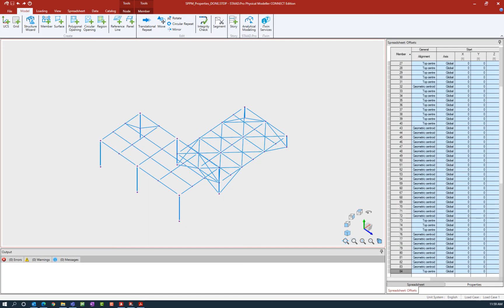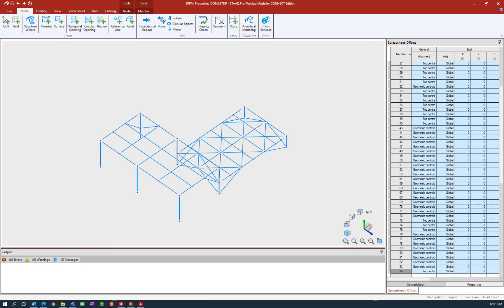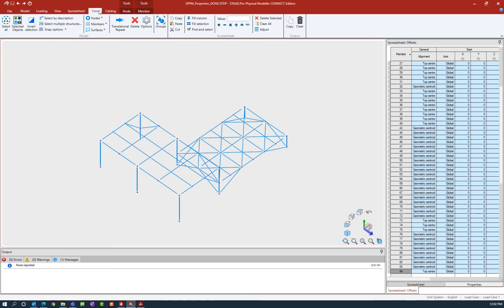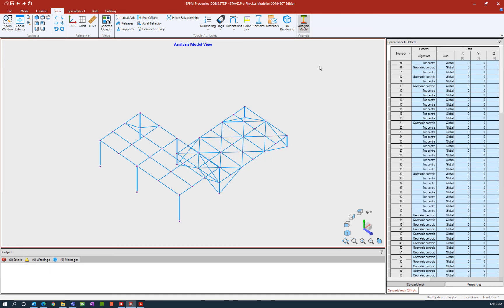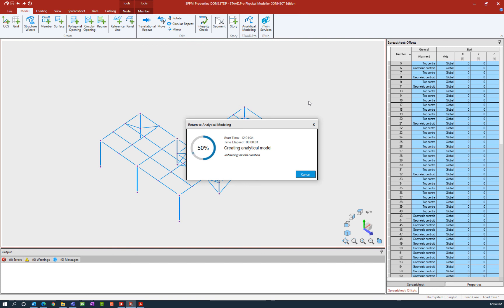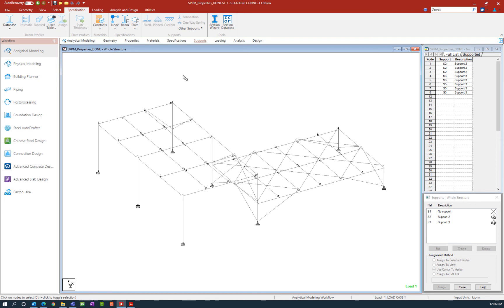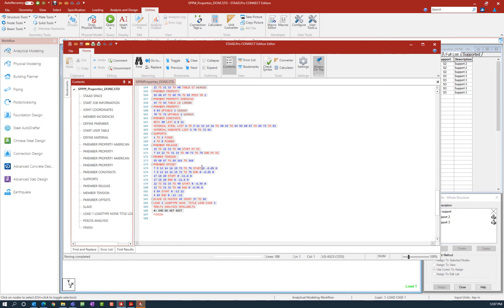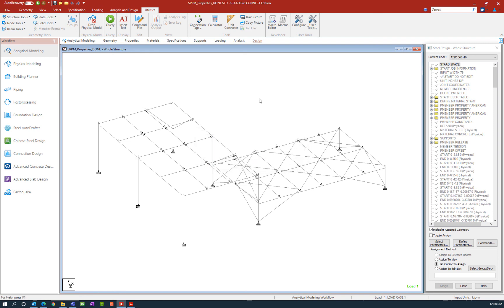Creating the Analytical Model in the STAAD.Pro Physical Modeler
In this video, you will learn how to create the analytical model in the STAAD.Pro Physical Modeler.